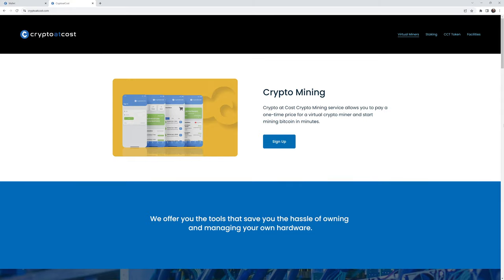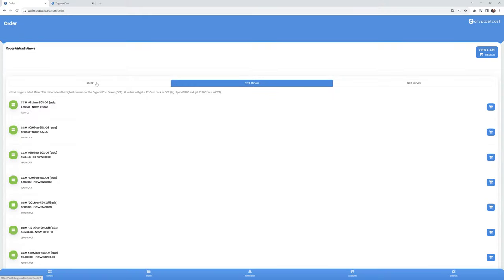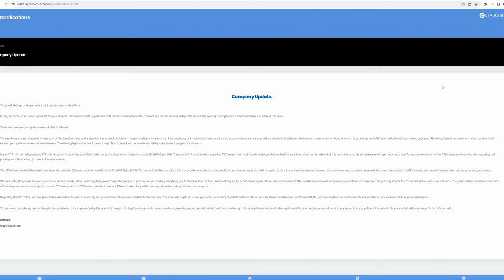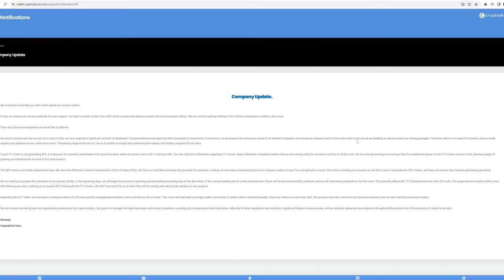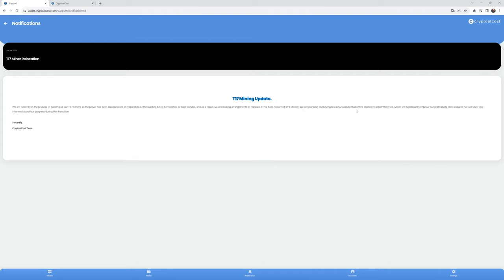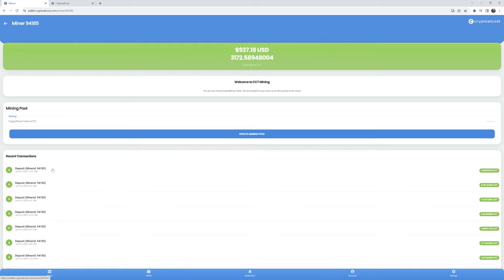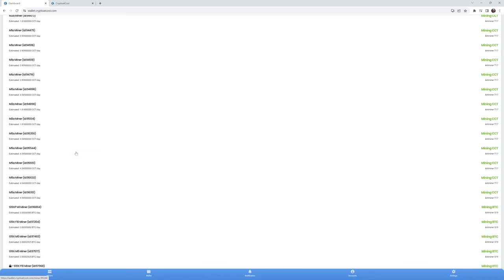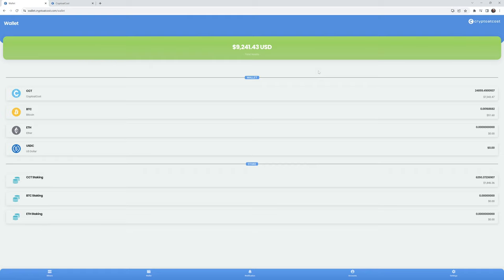CryptoAtCost Cloud Mining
🔎 Is CryptoAtCost too good to be true? Let's find out! 🔎

➡️ What is CryptoAtCost?
CryptoAtCost claims to provide affordable and accessible cloud mining services, allowing users to mine various cryptocurrencies without the hassle of expensive equipment and high electricity costs. They offer a range of plans, promising high returns and a user-friendly experience. But is it all as it seems?

🔎 Is CryptoAtCost a scam or a genuine opportunity? Let's uncover the truth together in this eye-opening investigation!